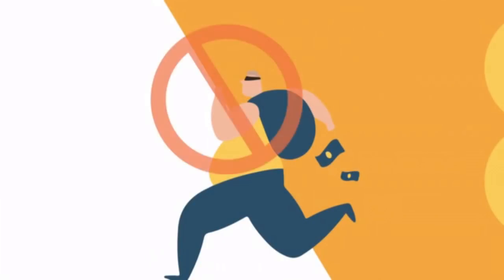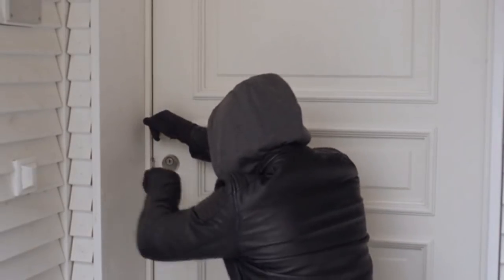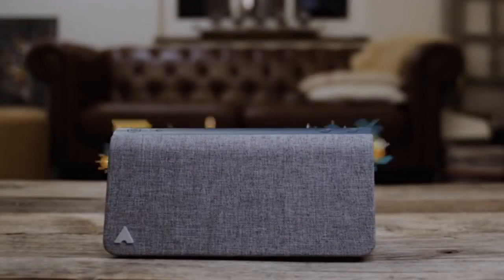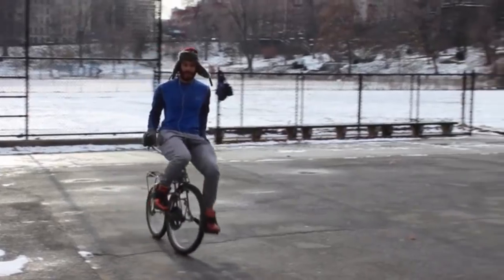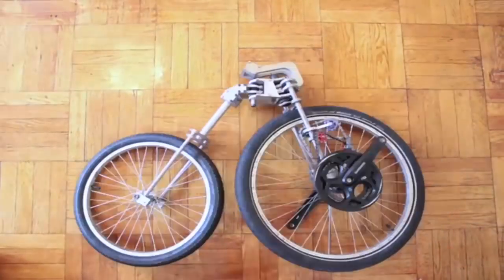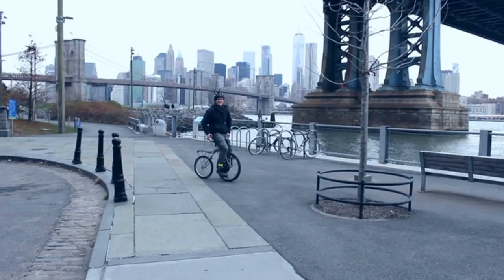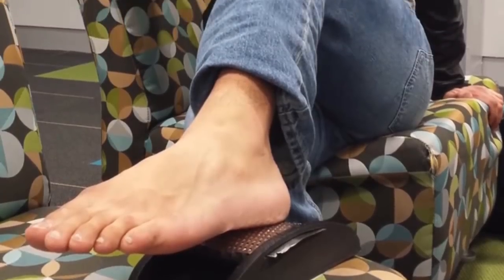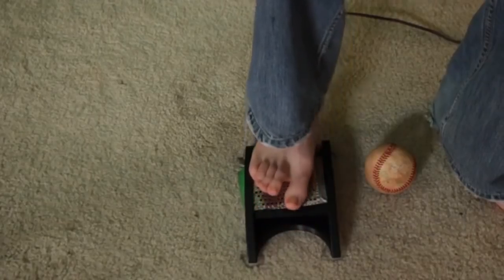Great Inventions, Gadgets and Technology! #34